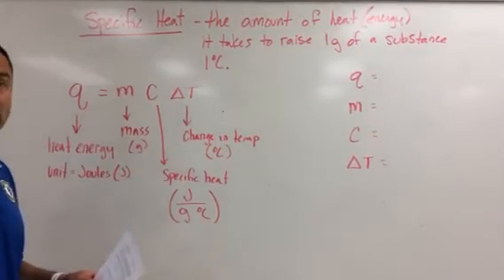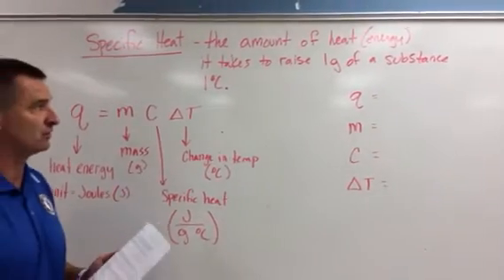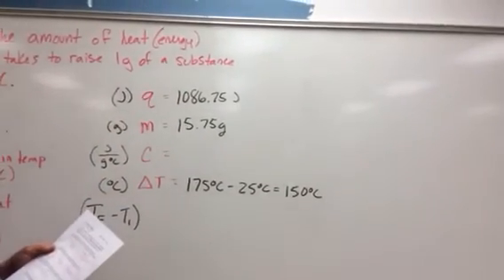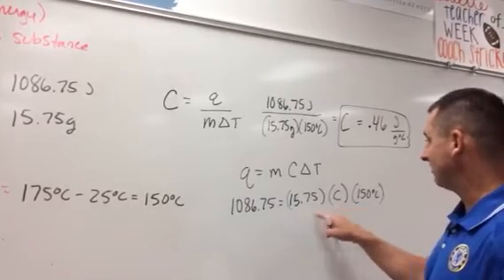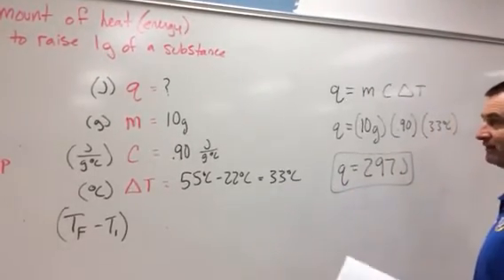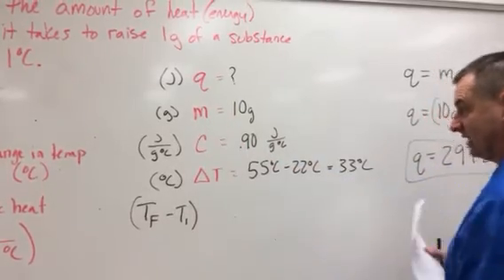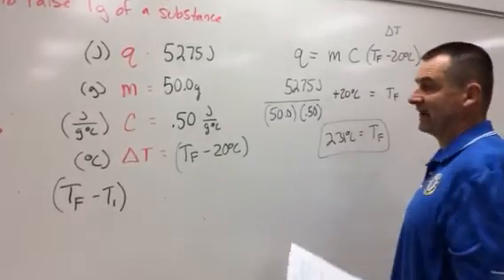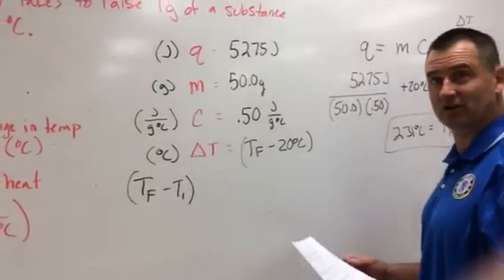Specific heat explained